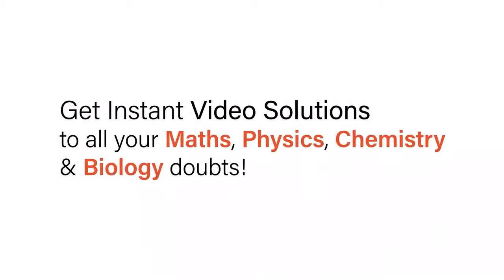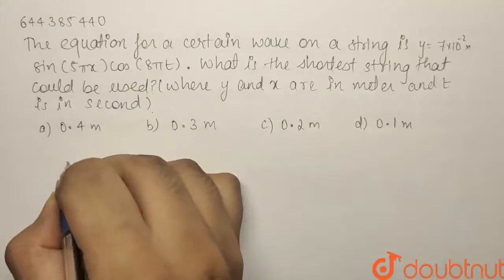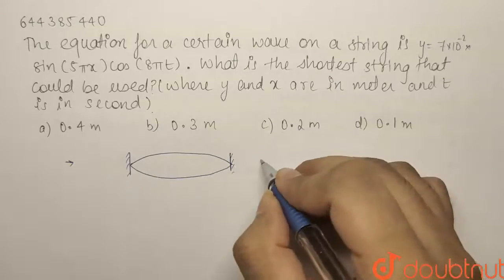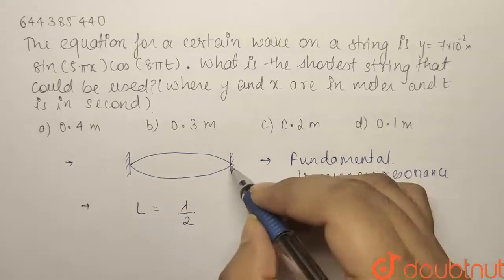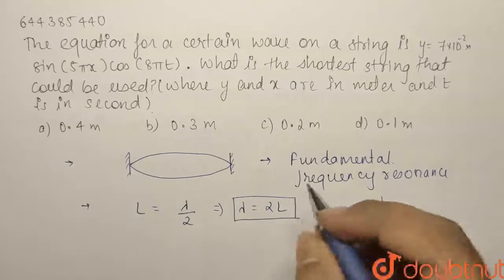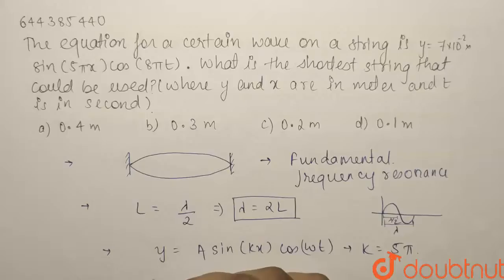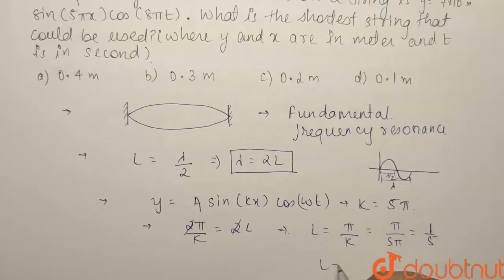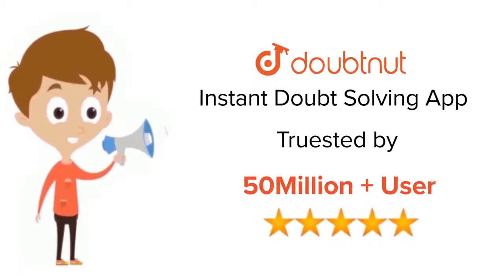The equation for a certain wave on a string is, y=7*10^(-2) sin(5πx)cos(8t). What is the length ...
The equation for a certain wave on a string is, y=7*10^(-2) sin(5πx)cos(8t). What is the length of the shortest string that could be used? ( Where y and x are in meter and t is in second)
Class: 12
Subject: PHYSICS
Chapter: MOCK TEST 6
Board:IIT JEE

👉 Have Any Query? Ask Us.